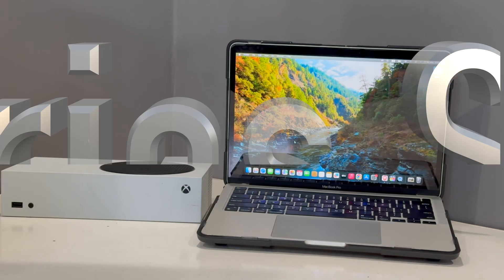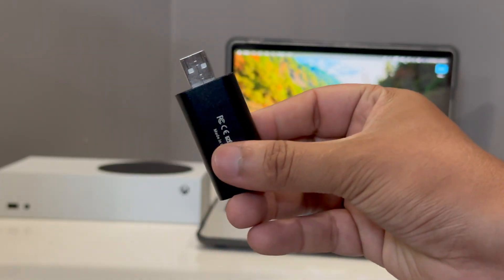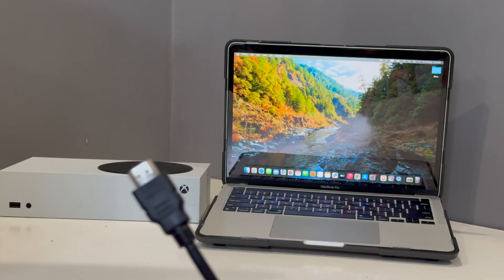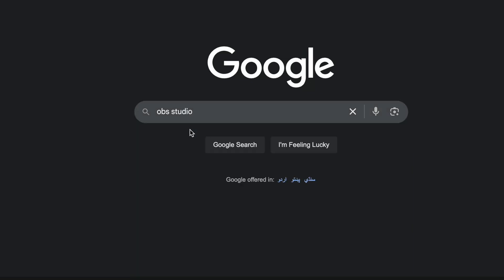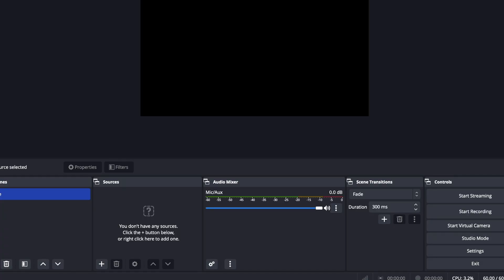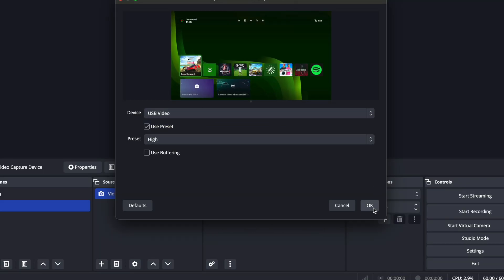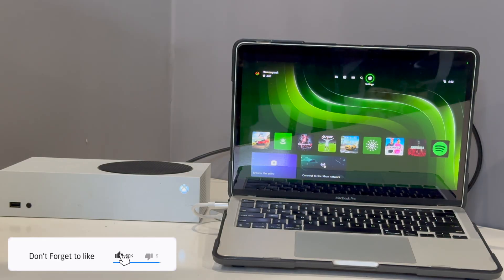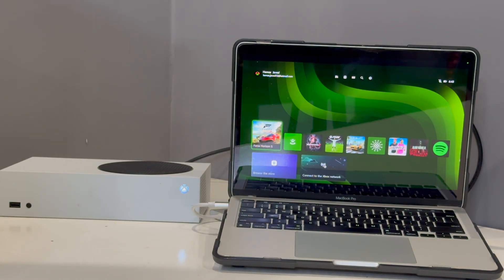How to Connect Xbox Series S to MacBook With HDMI Cable EASY SETUP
I'll show you exactly how to connect your Xbox Series S to any MacBook (M1/M2/M3 MacBook Air/Pro) using an HDMI cable

USB-C to HDMI adapter
Xbox Series S console
MacBook (M1/M2/M3, any model)
HDMI 2.1 cable

Topics i covered in this video
00:00 Method 1: Direct Connect XBOX Series S To Macbook HDMI Connection
01:00 Method 2: Capture Card Setup for Xbox Series X|S
02:03 Optimising Display & Audio Settings

Best Camera For YouTube:

PLAYSTATION: Hamzaspeak
XBOX: Hamzaspeak

Video Credits📸

Made With iPhone 15 Pro📱